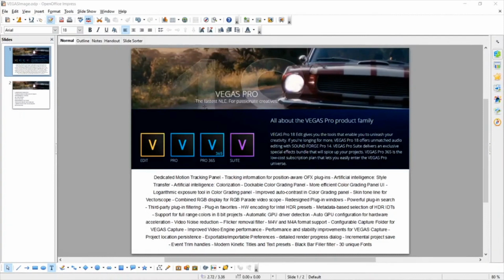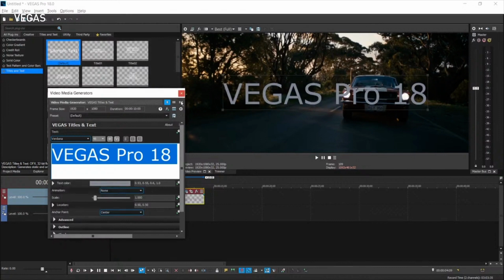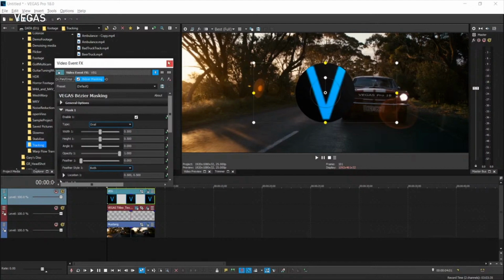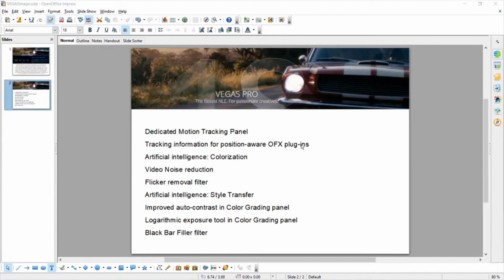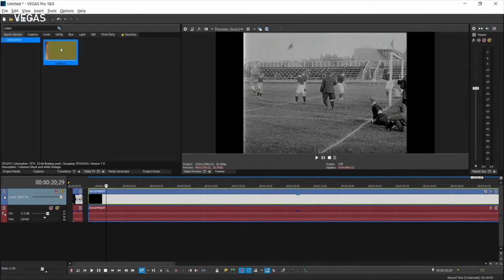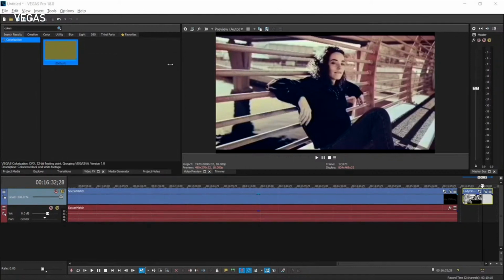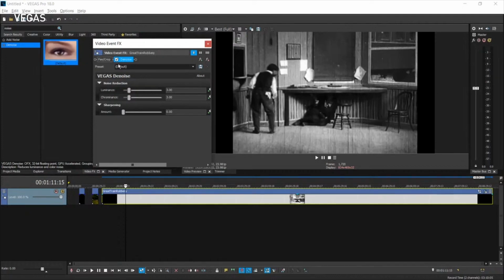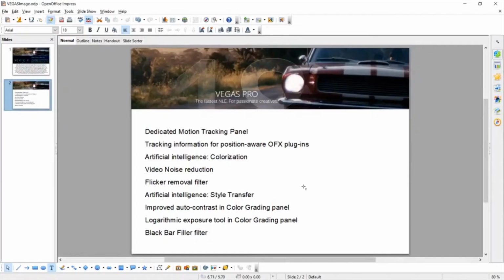Filters and Effects | LIVE Training for VEGAS Pro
In this VEGAS Pro 18 live training, Gary goes over filters, effects, an improved motion tracking workflow, and more.

**Note, this live training was originally held on 08/24/2020. This is the edited version.